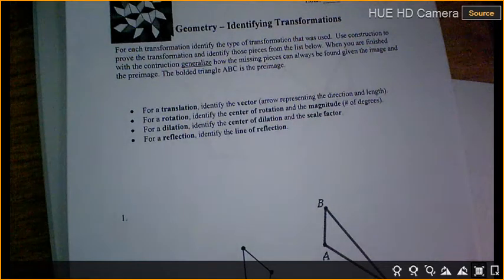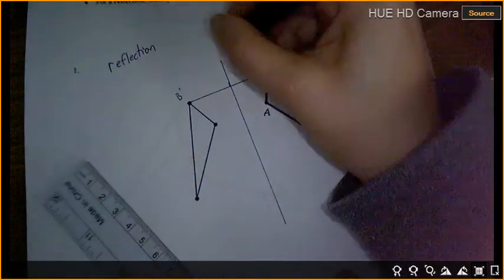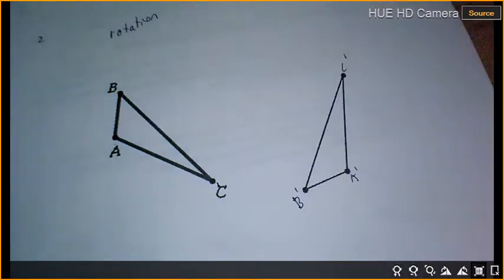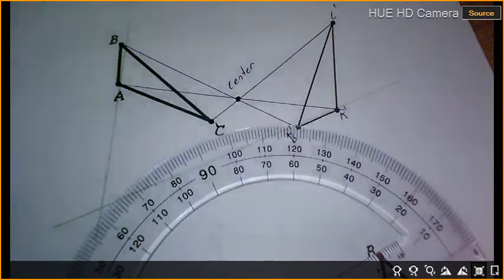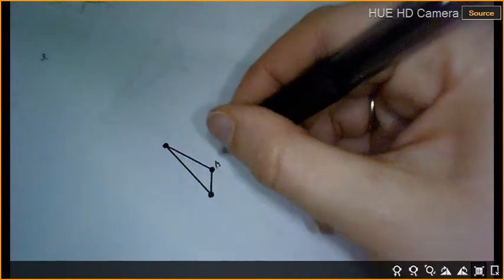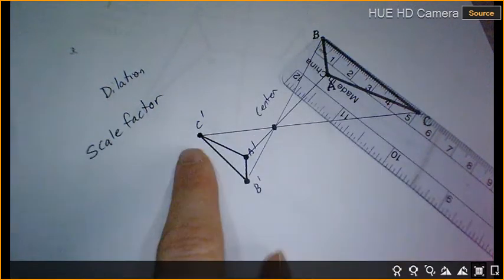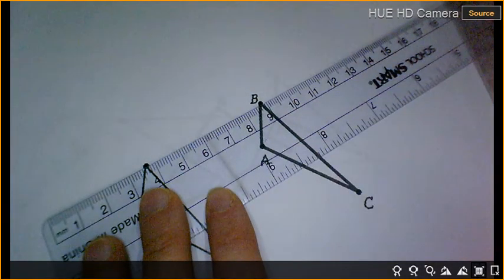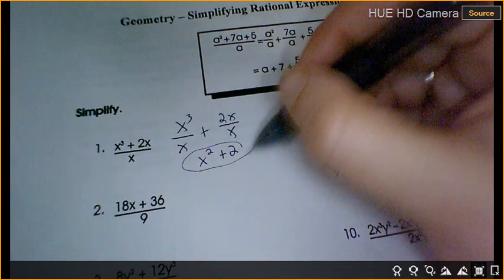Geometry 12 5